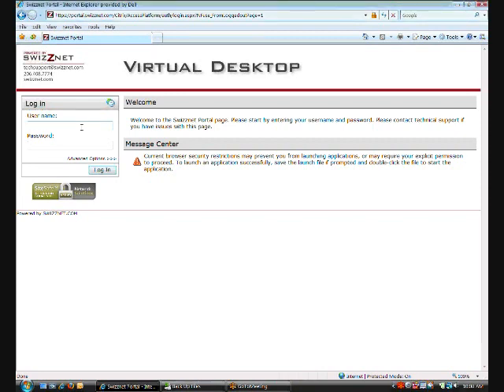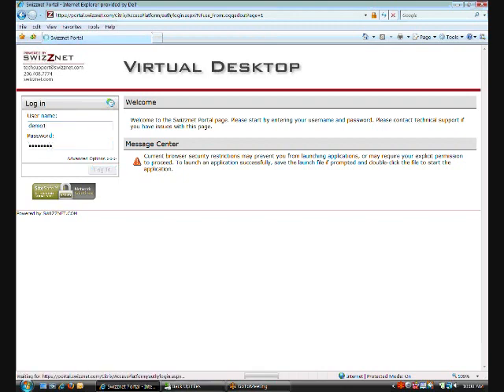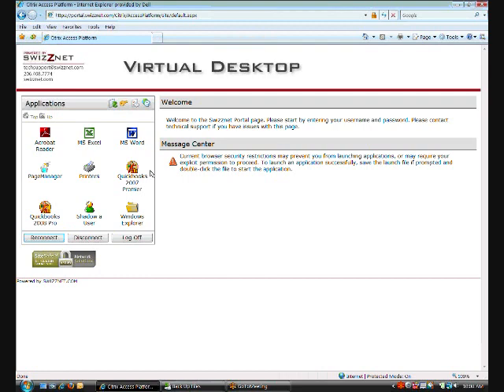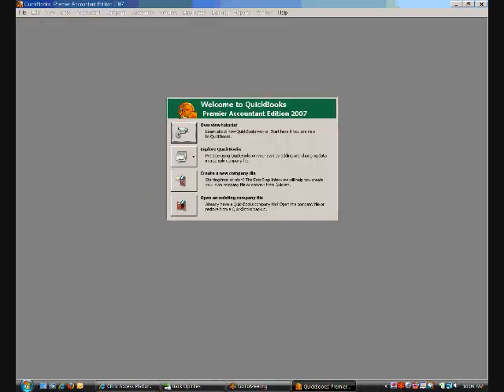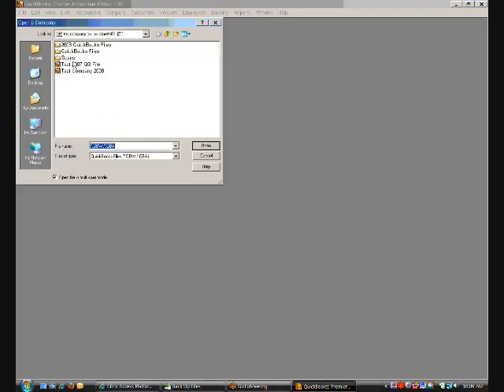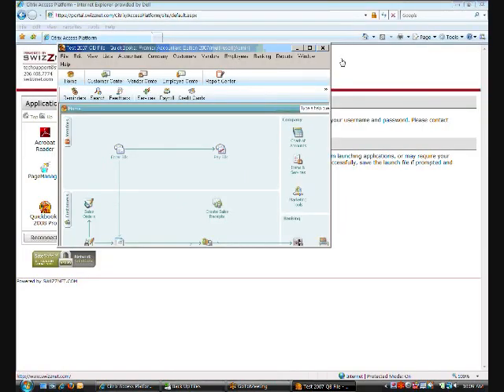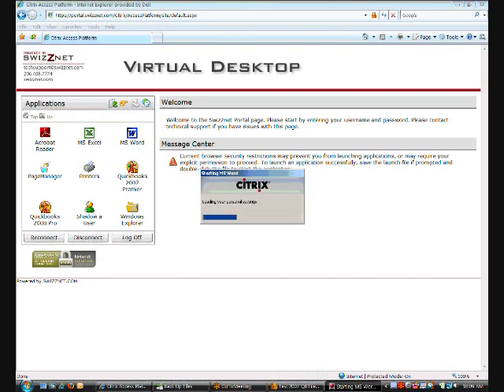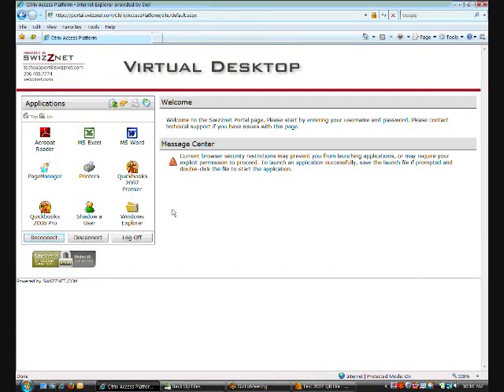QuickBooks Application Hosting - Using the Virtual Desktop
See how easy it is to use the Swizznet Virtual Desktop. This screencast gives you an introduction to the Swizznet QuickBooks Online Accounting System. With the Swizznet Online Accounting System it's easy to do bookkeeping and accounting for your clients whether they are down the street or across the country. We make it easy for accountants to offer thier client online accounting or virtual bookkeeping services.